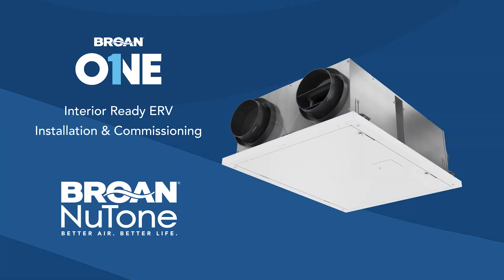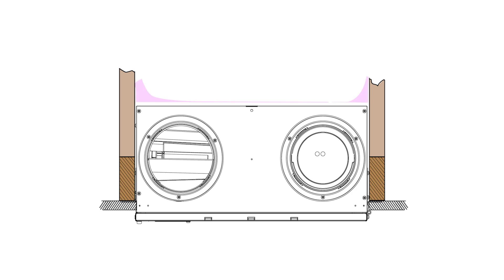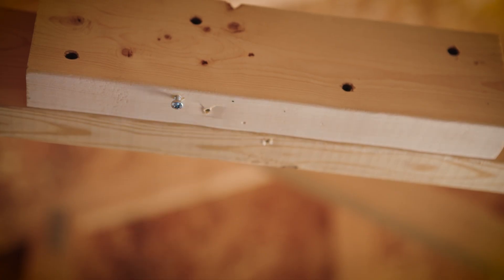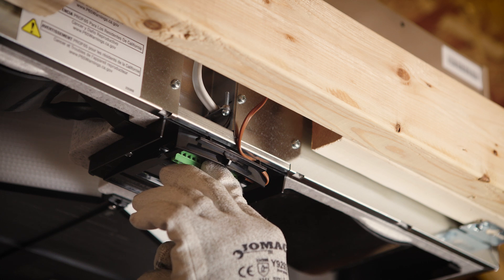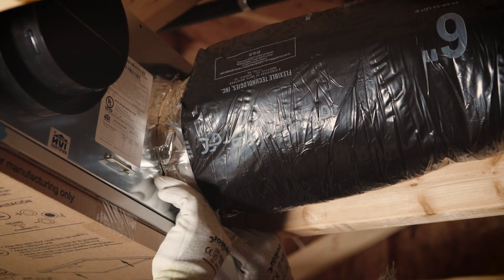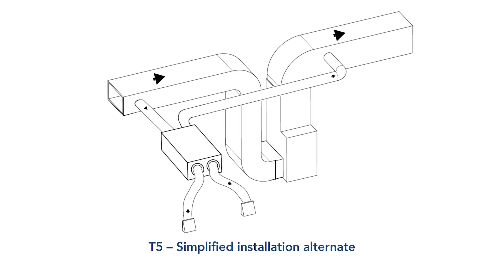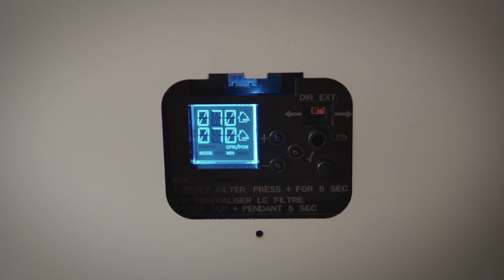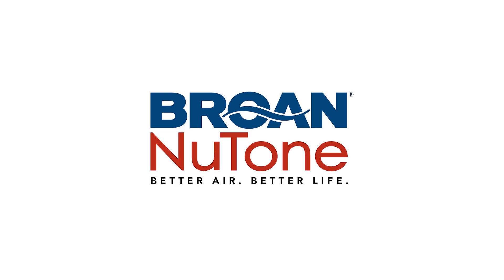Broan ONE Interior Ready ERV Installation & Commissioning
Installing and commissioning a Broan ONE Interior Ready ERV is quick and easy, saving the installer up to 2 minutes per unit thanks to its auto balancing and self-adjusting technology.